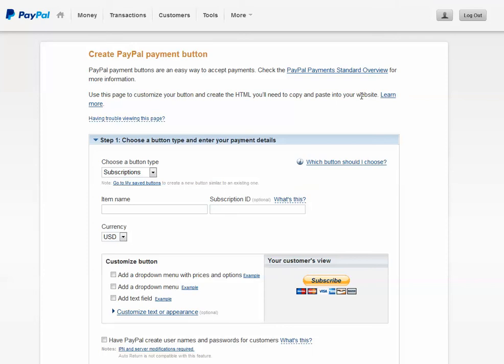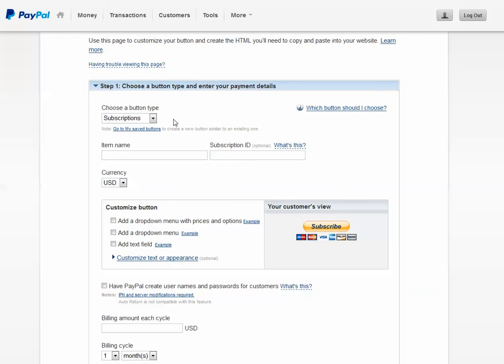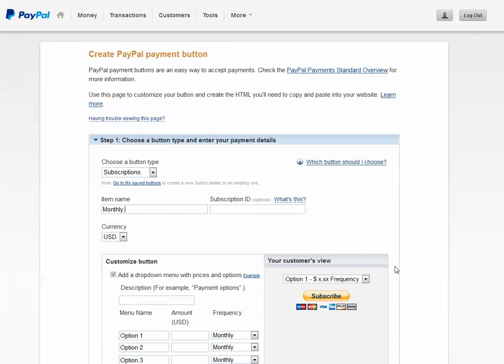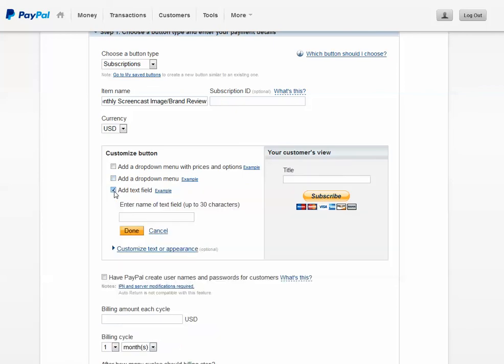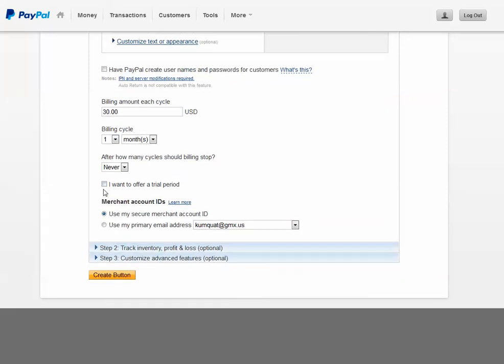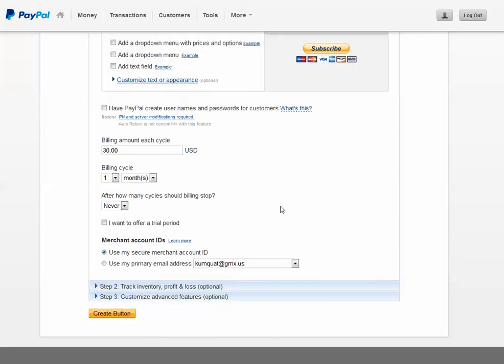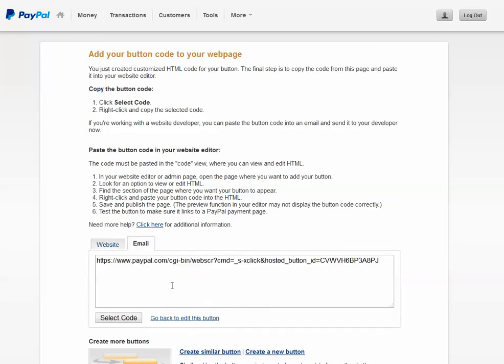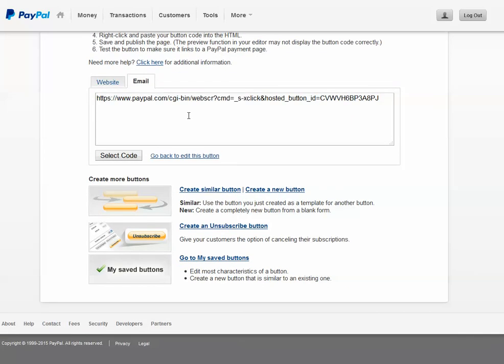Create a Subscription / Recurring Payment Button and Link in Paypal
In this brief tutorial, you are shown how to create a link or a button to collect money from your client, customer, or buyer on a recurring basis.